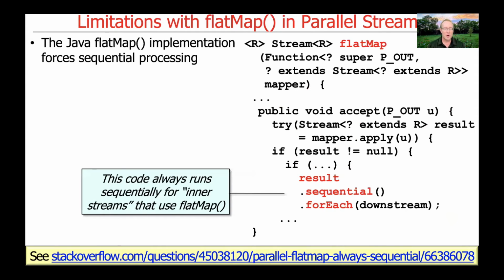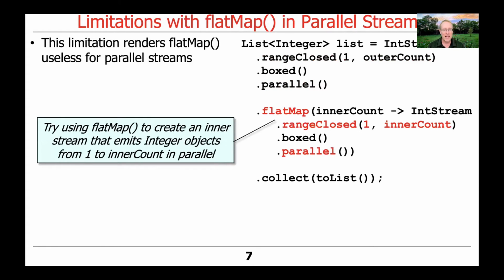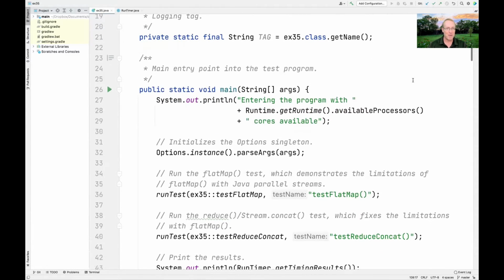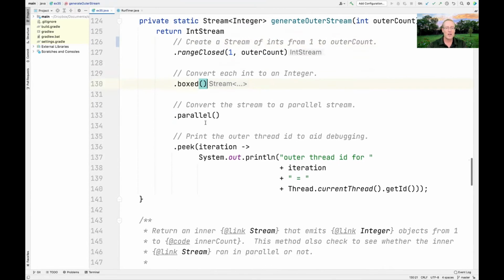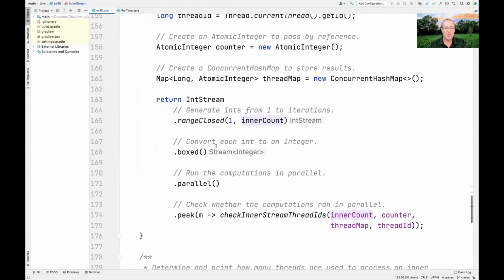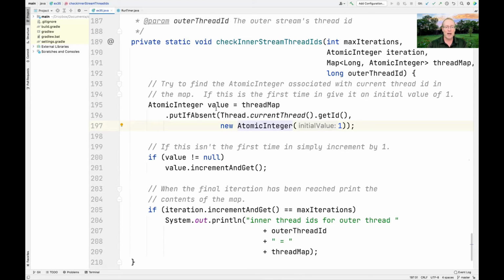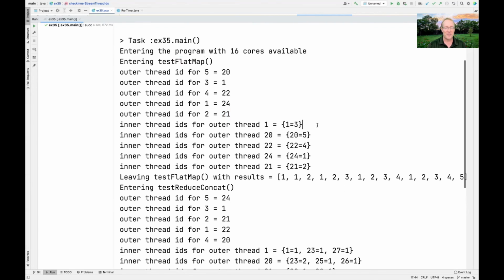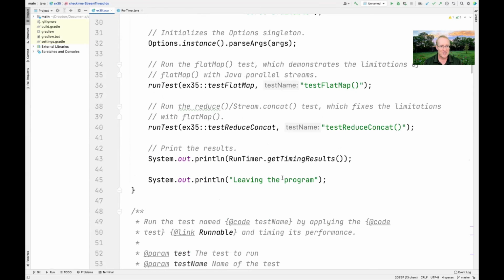Exploring the Limitations of flatMap() for Java Parallel Streams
This video demonstrates how and why the flatMap() intermediate operation doesn't scale in a Java parallel stream.

The code for this example is available in open-source form